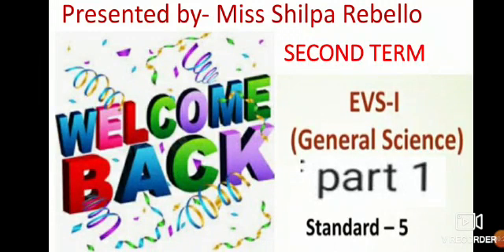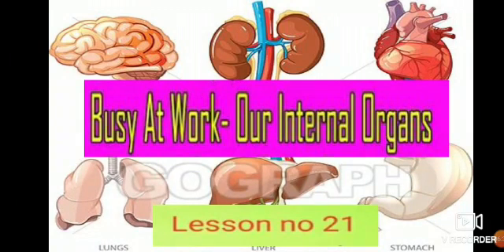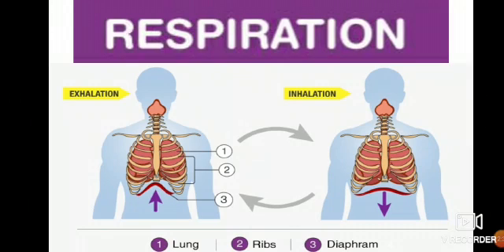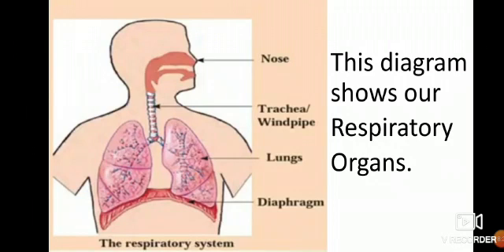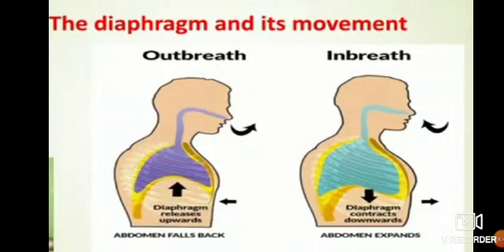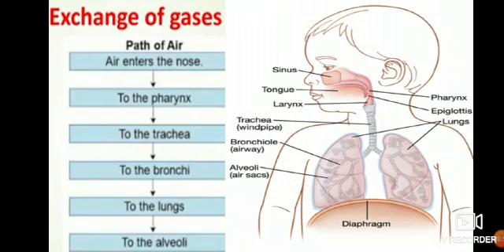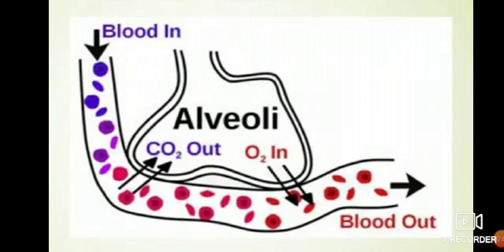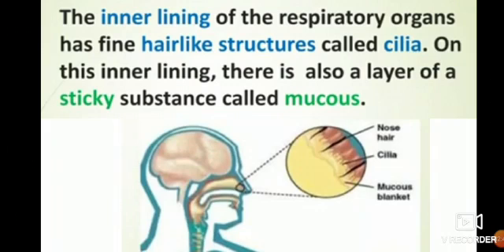Std-V. EVS1 (Science). Lesson no. 21 Busy at Work- Our Internal Organs (part 1)